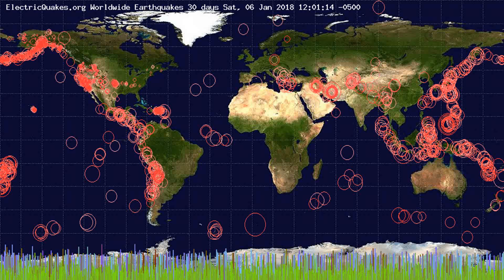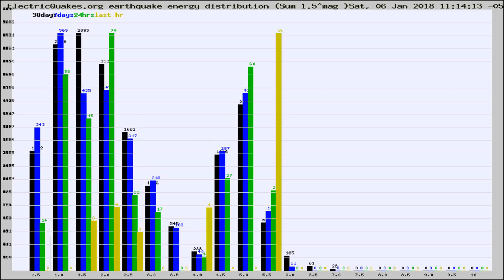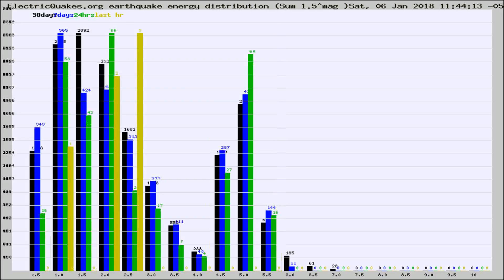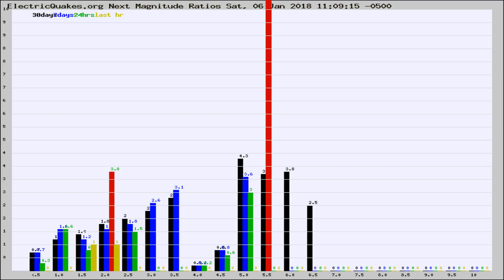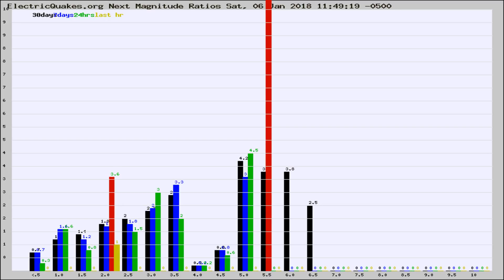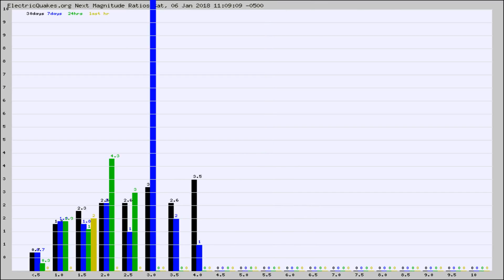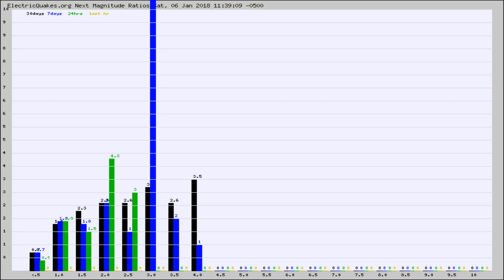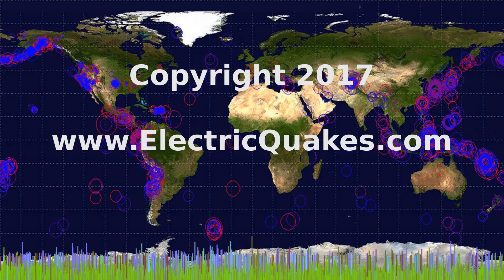Todays_Hourly_World_Earthquake_Statistics_from_ElectricQuakes.org_01-06-18+12:02:01